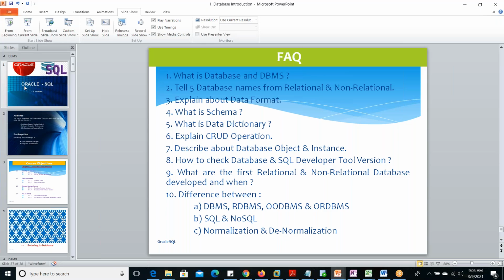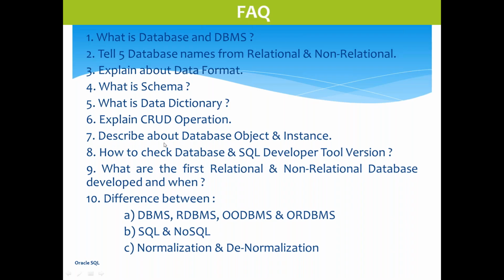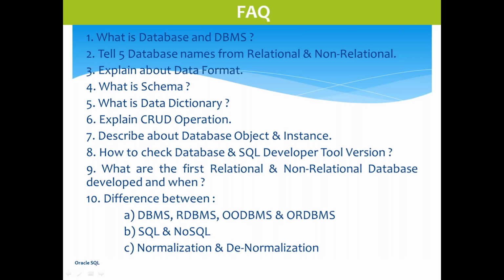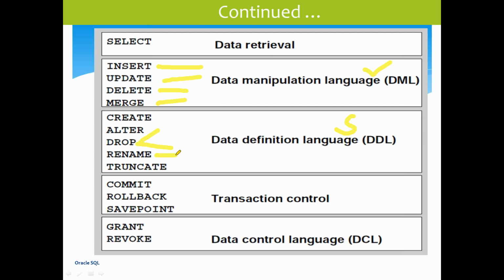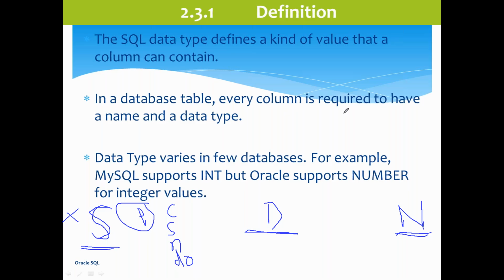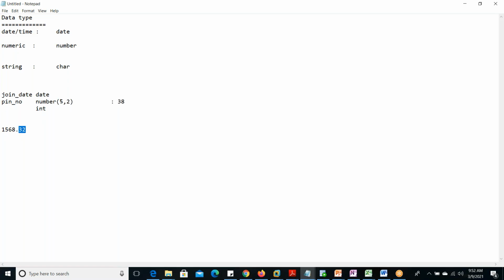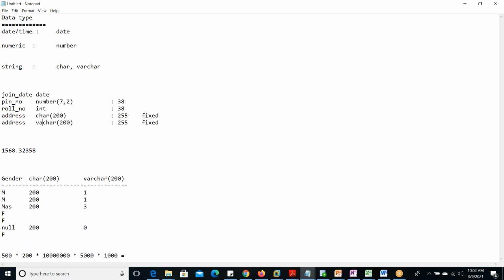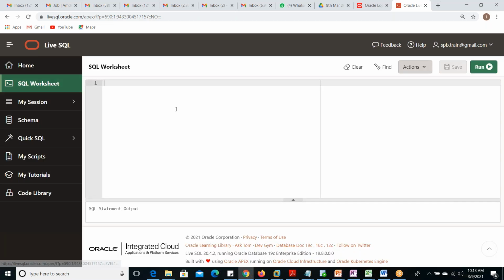Class 2 | Introduction to SQL & Types of SQL Commands ENGLISH | SQL Tutorial for Beginners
Welcome to Class 2 of the SQL Full Course (Beginner to Advanced).

In this class, you'll learn what SQL is, why it's used, and the different types of SQL commands. These concepts are essential before writing SQL queries and working with databases.

📚 Topics Covered
What is SQL?
History of SQL
Why SQL is important
Features of SQL
Applications of SQL
SQL Standards
SQL Commands Overview
Real-Time Examples
Interview Questions
👨‍💻 Who Should Watch?
Freshers
Manual Testers
ETL Testers
Automation Testers
Developers
Data Engineers

This course includes real-time examples, interview questions, and hands-on SQL practice to help you become confident in SQL.